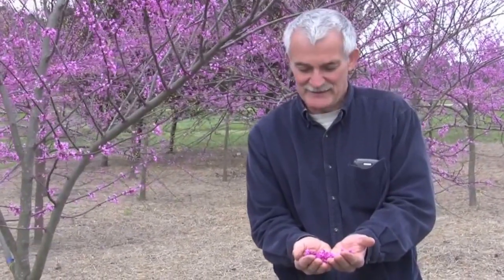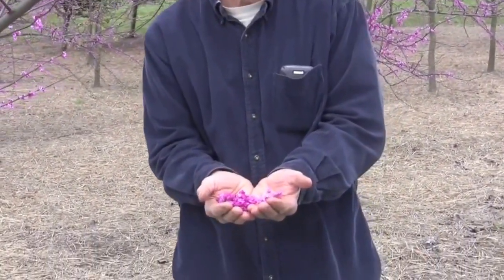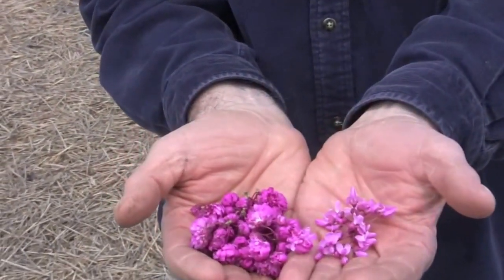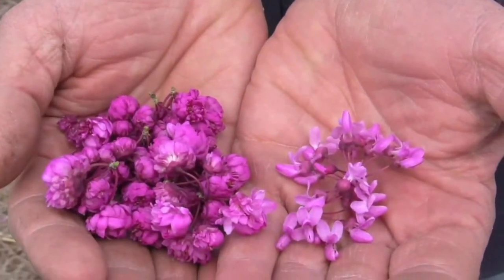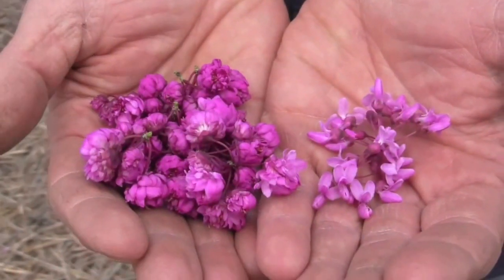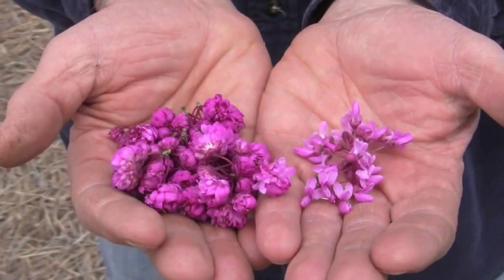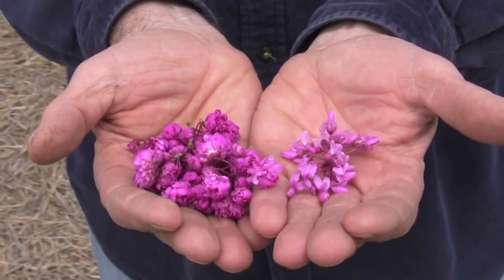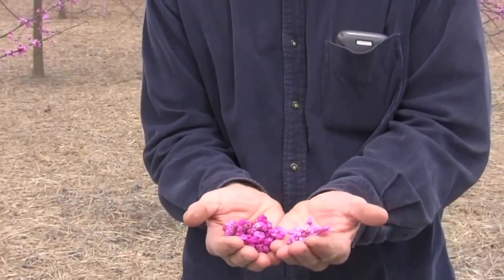Pink Pom Pom Redbud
Dr. Denny Werner from NC State shows off the traits of the Pink Pom Pom Redbud. This gorgeous redbud is a brand-new variety, just released by NC State's Department of Horticultural Science - and it's only available from Gurney's!

Pink Pom Pom features unique, double-flowering blooms with larger petals and more petals per flower. It's an ideal size for a small tree, and doesn't produce unsightly seed pods.